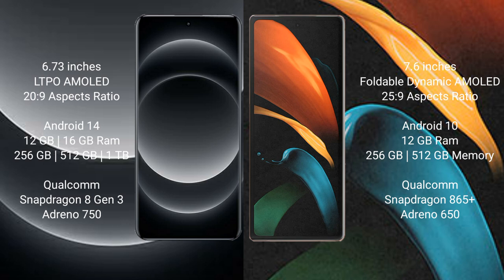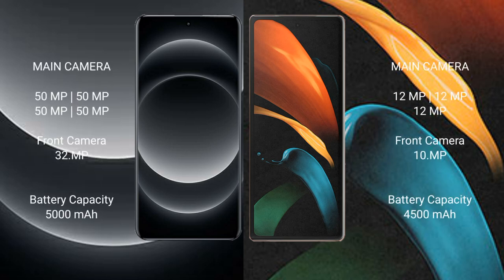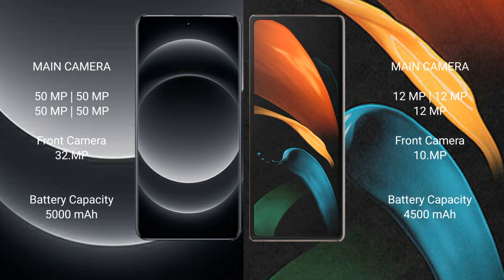Xiaomi 14 Ultra vs Samsung Galaxy Z Fold 2 Review